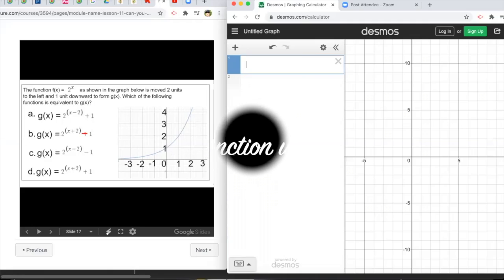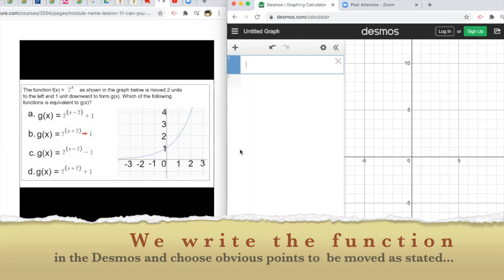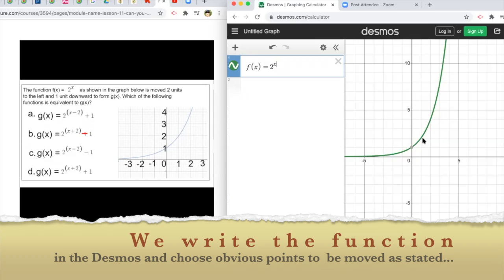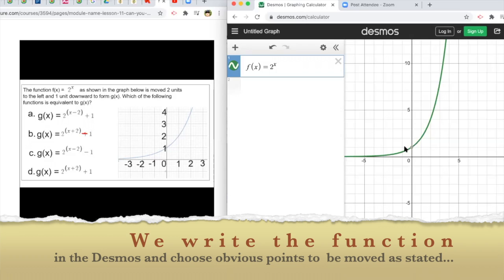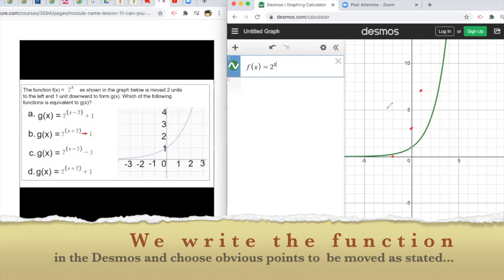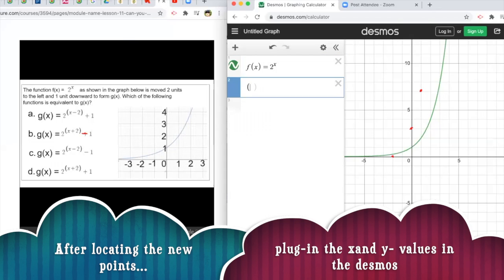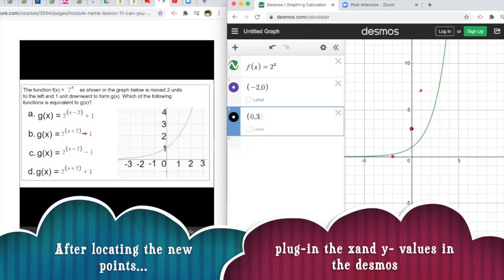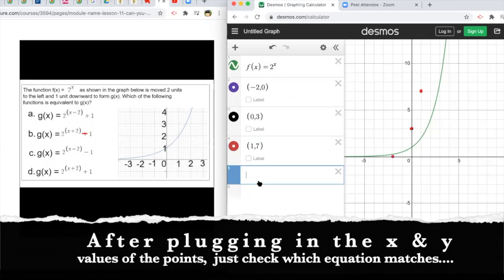Translation of Function with Two Directions